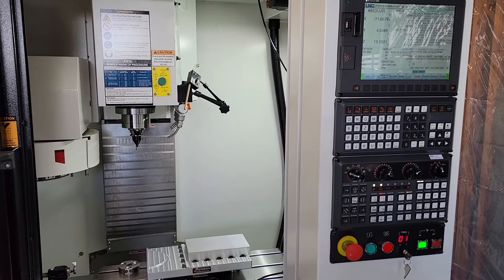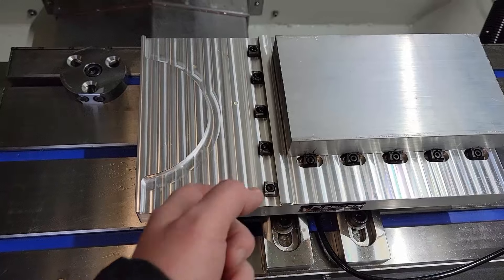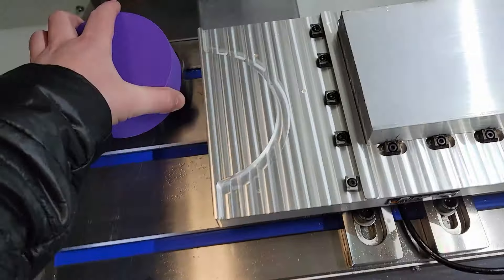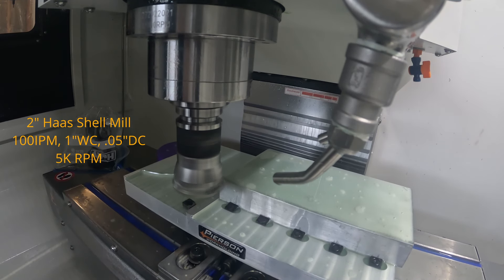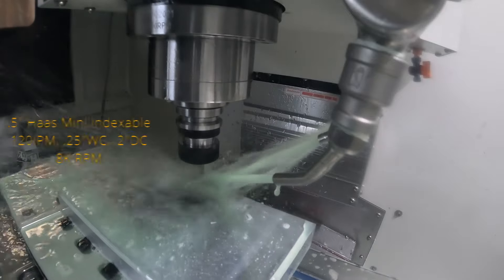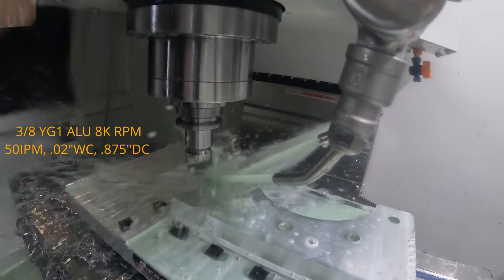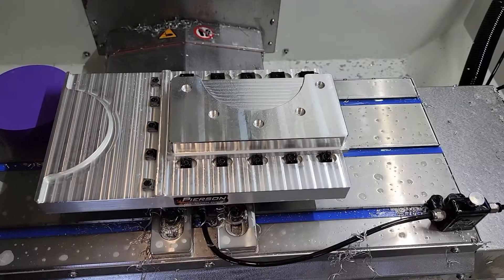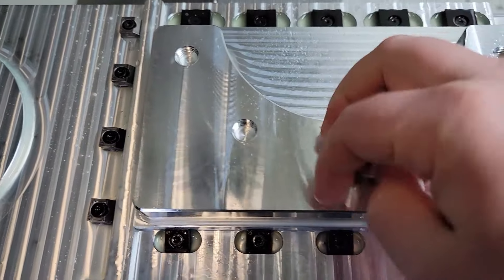SYIL X7 COOLANT MANIFOLD OP1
Welcome to Smith Coding & Design! This week we'll go over Op1 of the coolant manifold I'm making for my SYIL X7.